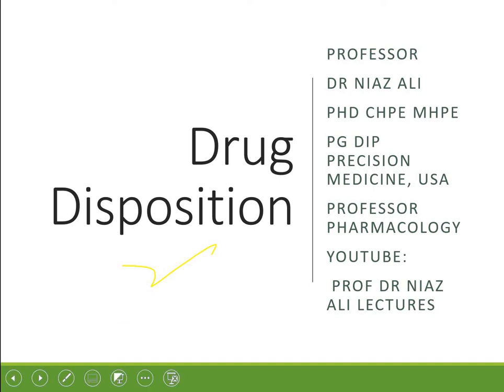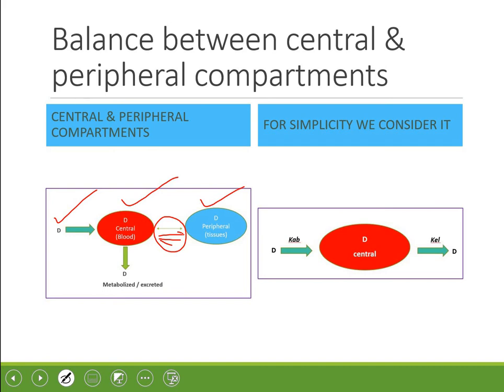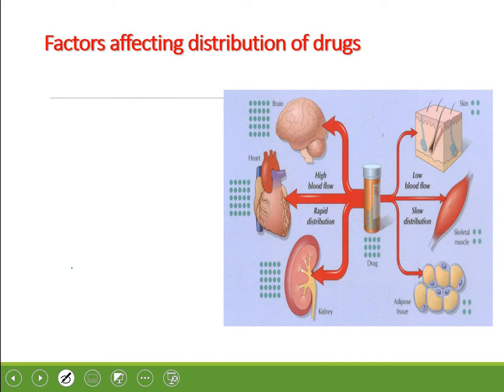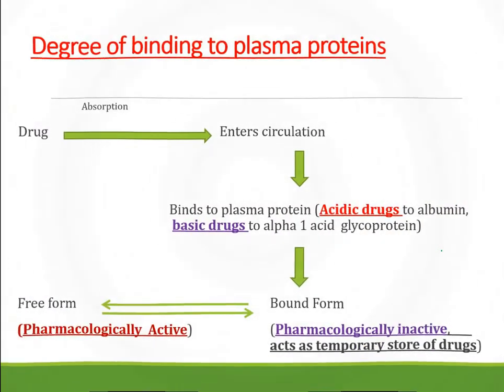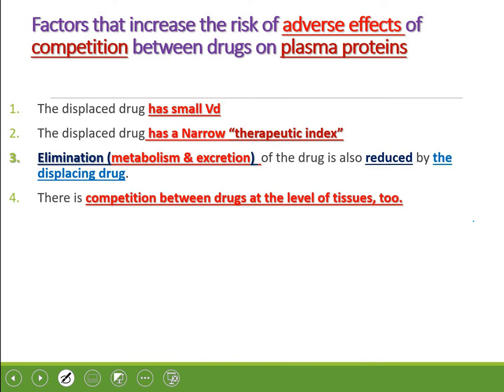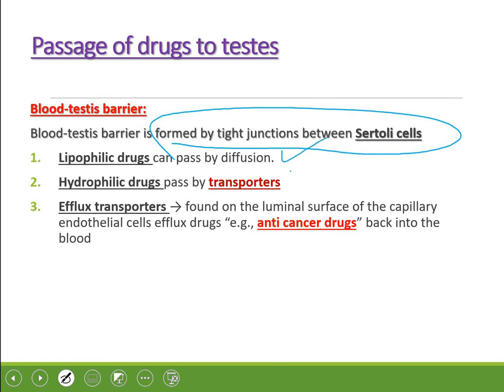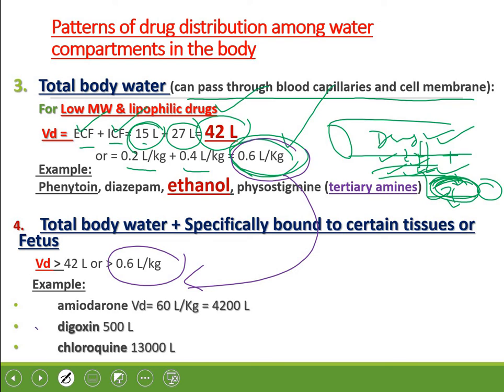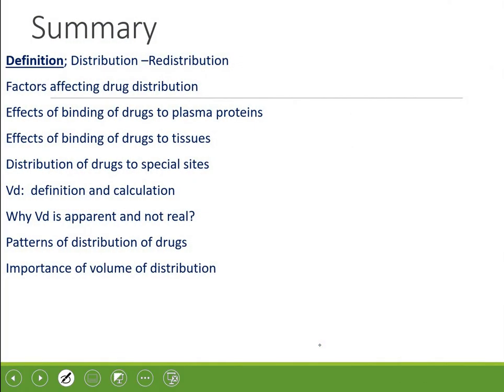Drug disposition, drug distribution, plasma protein binding and its role in Pharmacokinetics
This audeo tape is recorded for undergraduates students of health professions for knowing:
plasma protin bindings, drig distribution and drug disposition and its relation to plasma half life and clearance of the drug.
This gives basic concepts in drug distribution.